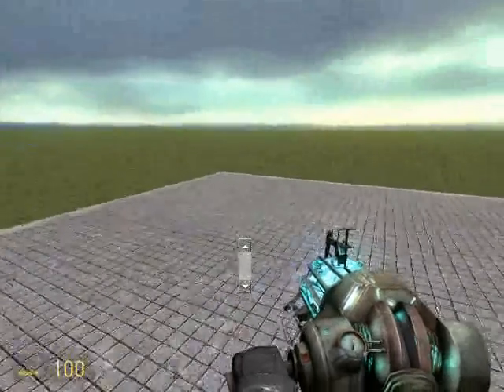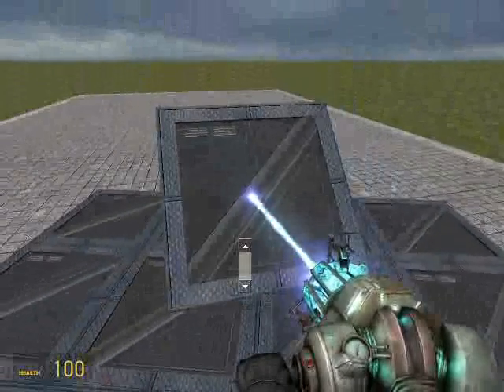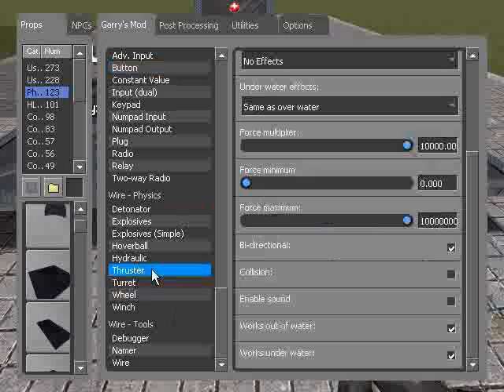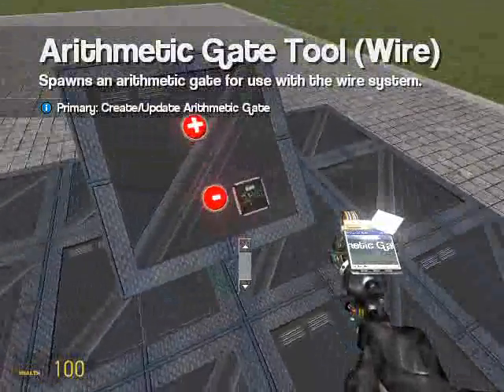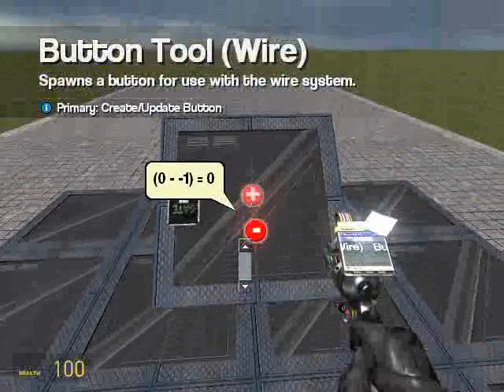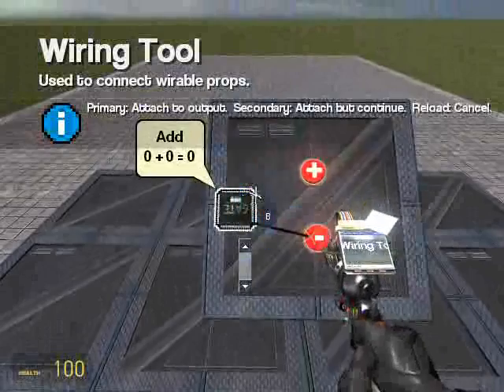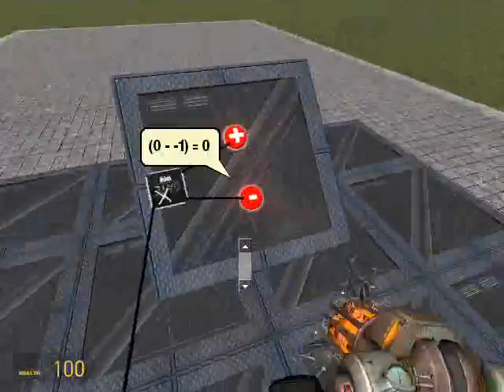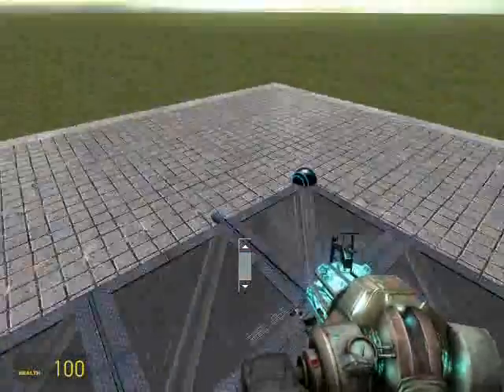orb's Gmod Wire Mod Tut 2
Hey, orb here.  In this lesson I'll teach about some of the basics of gates.